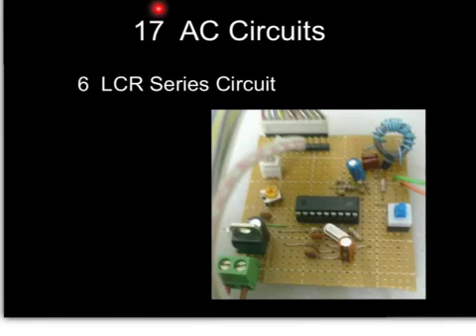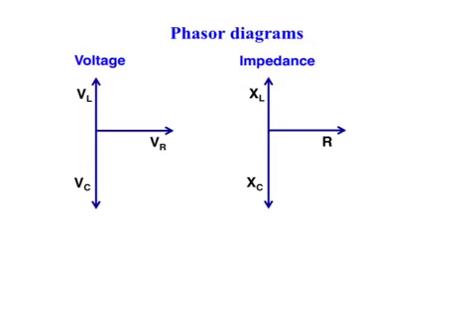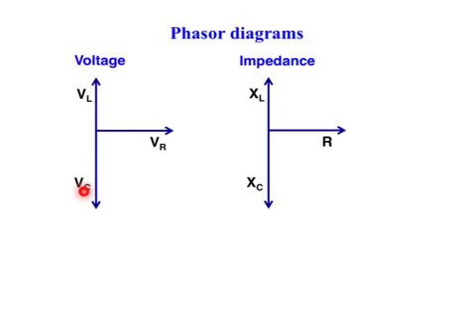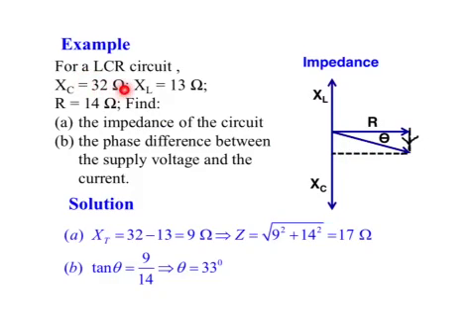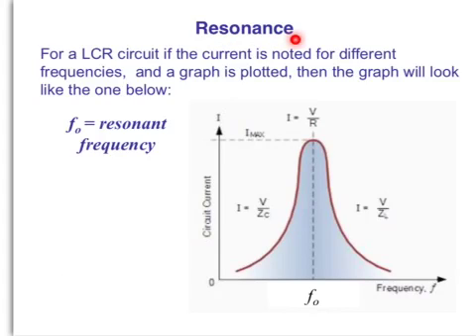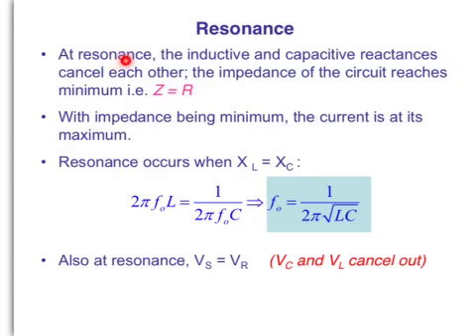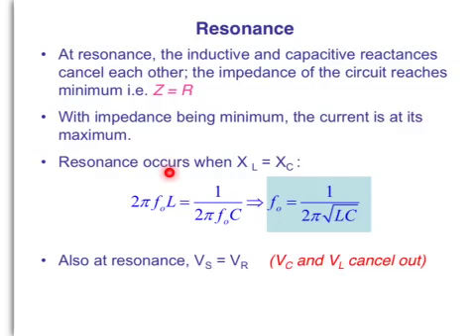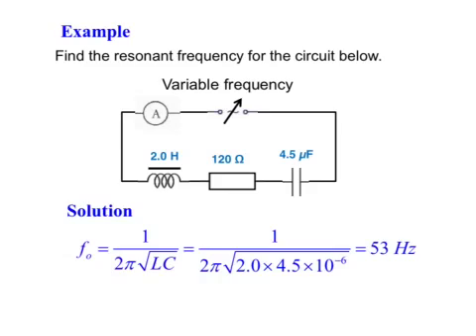L3 - Electrical Systems - 17 AC Circuits-6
17 AC Circuits-6